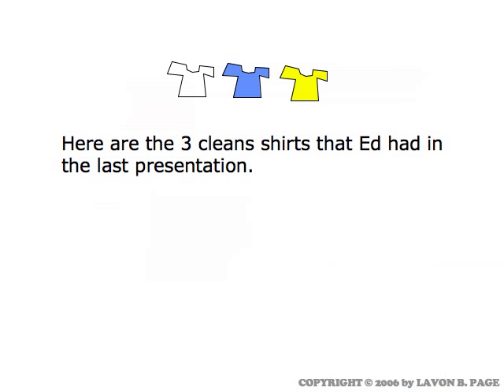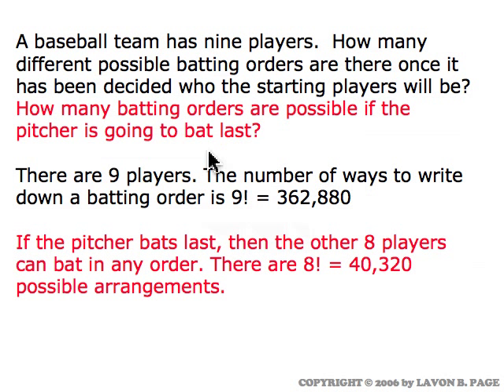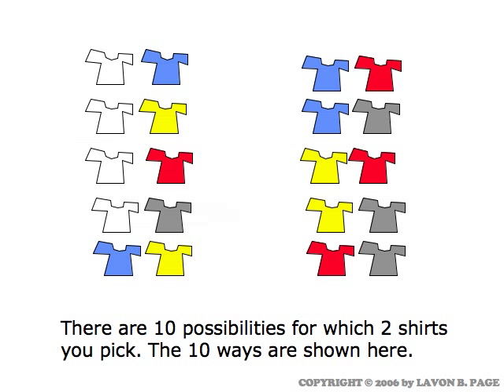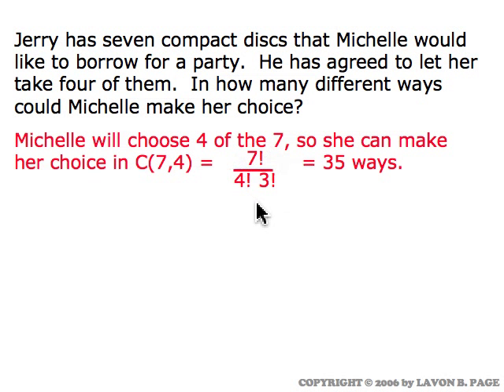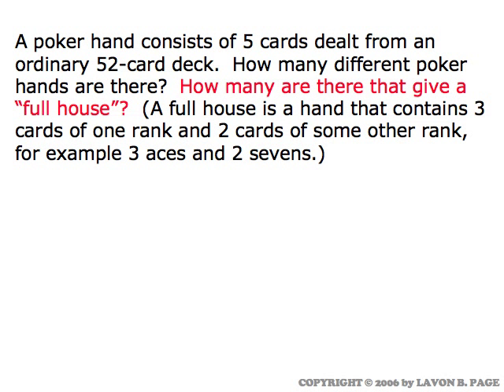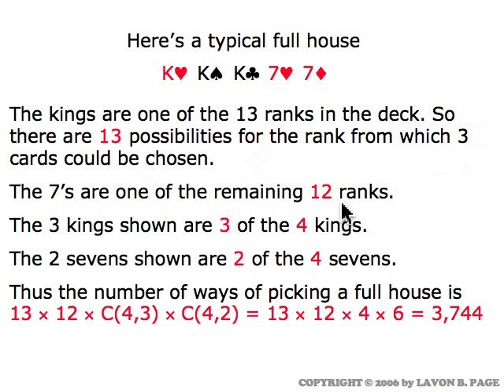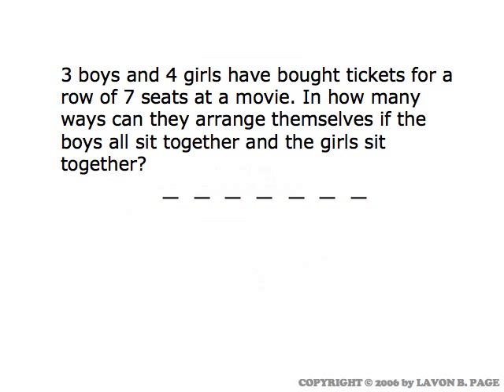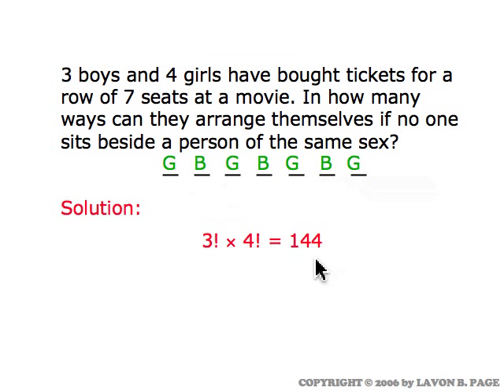Permutations and Combinations (movie 4.5)